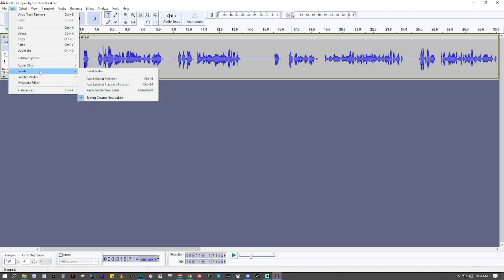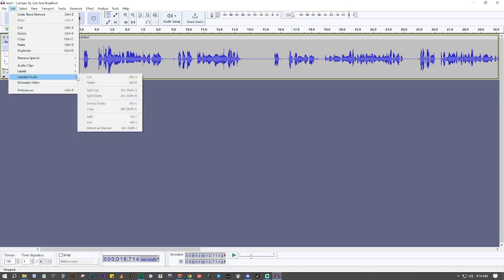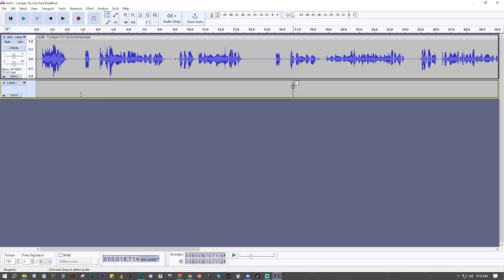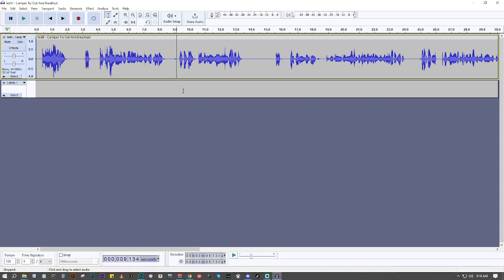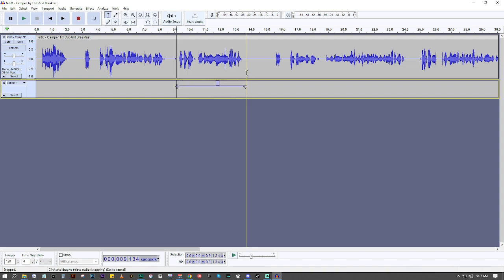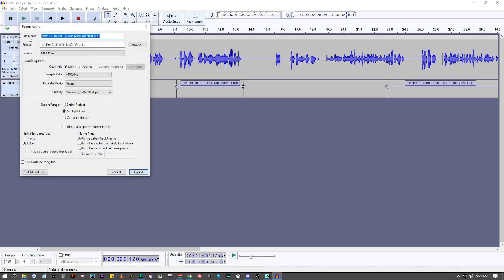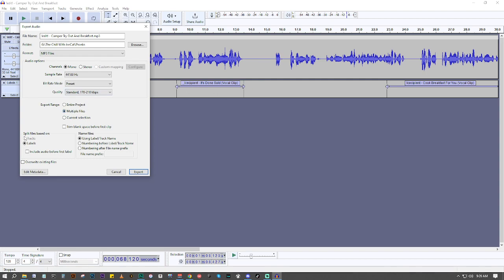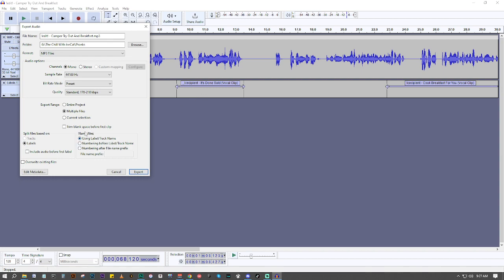Adding Labels And Exporting Labels To Individual Files In Audacity 2023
Come listen to me do a live show every Sunday from 2pm to 5pm if work permits or just whenever the mood hits. Live shows feature a mix of prank calls, unique and obscure music, skits, guest hosts, a live interactive chat, and, A TON OF FUN!   for live show alerts!

Come hang out with us at The House of IceCat, DespicableDogs, and Friends Discord